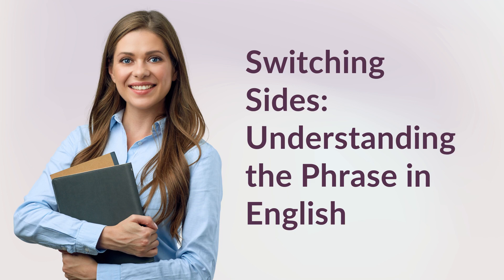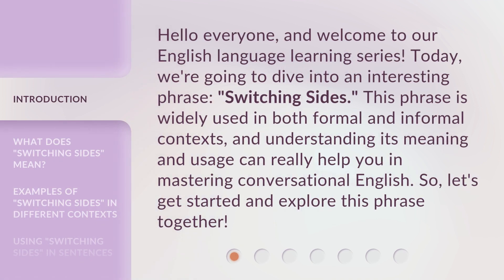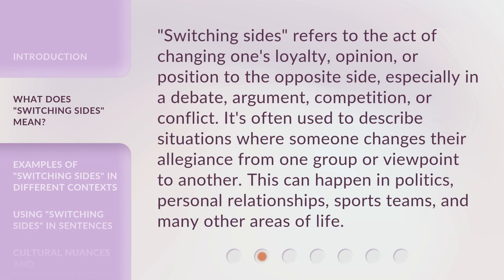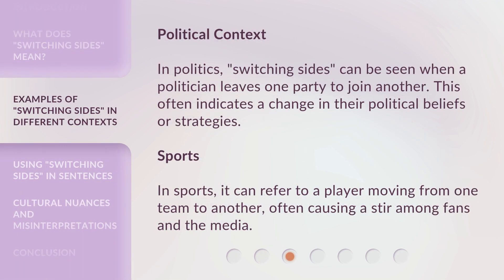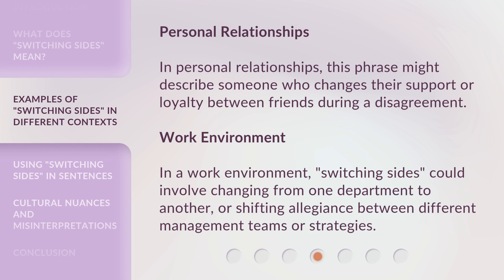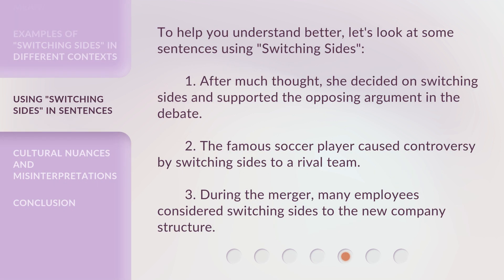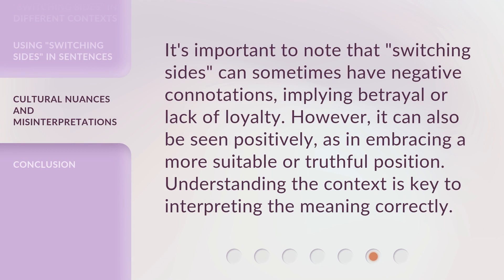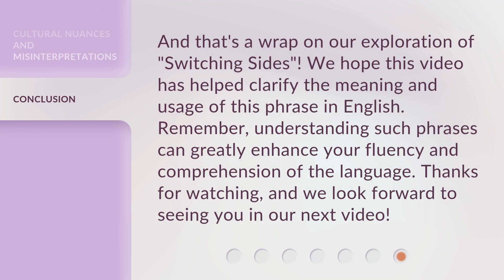Switching Sides: Understanding the Phrase in English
Switching Sides: Unraveling the Meaning of this English Phrase • Discover the true essence behind the phrase 'Switching Sides' in English. Uncover its various interpretations and explore its significance in different contexts.

00:00 • Introduction - Switching Sides: Understanding the Phrase in English
00:34 • What Does "Switching Sides" Mean?
01:05 • Examples of "Switching Sides" in Different Contexts
01:54 • Using "Switching Sides" in Sentences
02:23 • Cultural Nuances and Misinterpretations